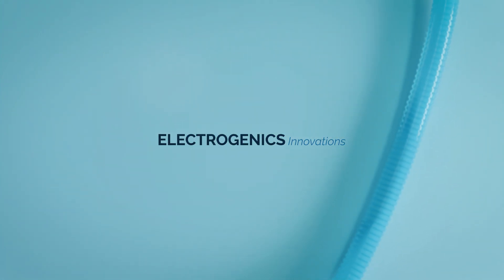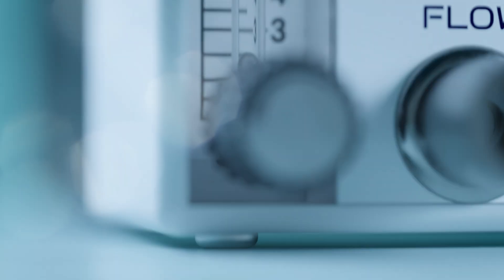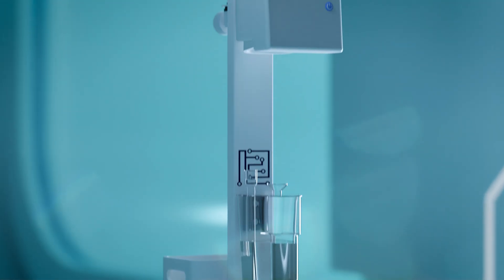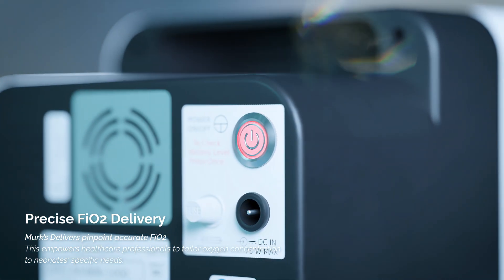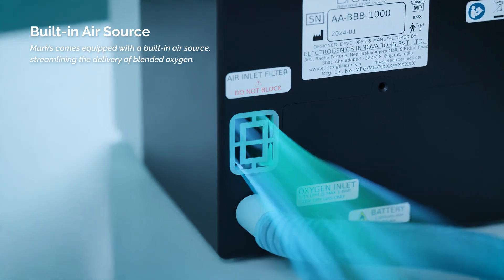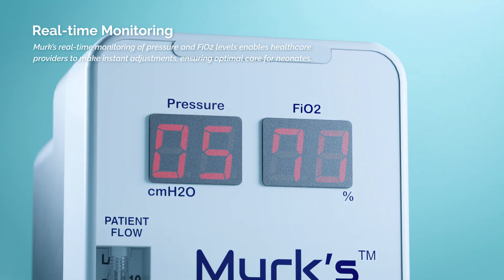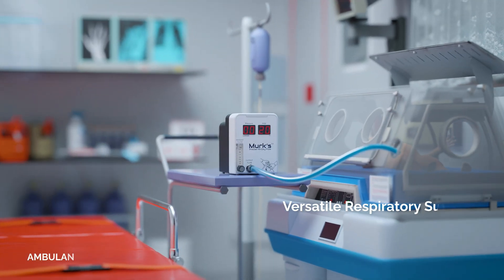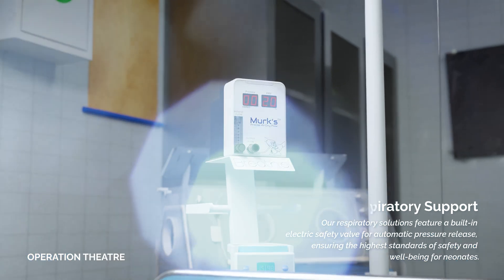Murk’s - Precise AirOxy Flow Device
Revolutionizing Neonatal Respiratory Support with Murk’s Precise AirOxy Flow: Key Features

1. Precise FiO2 Delivery.
2. Built-in Air Source.
3. Real-time Monitoring.
4. Versatile Respiratory Support.
5. Safety First.
6. Battery Backup & Lightweight Design.

Murk’s Precise AirOxy Flow: Revolutionizing Neonatal Care with Precision, Safety, and Unmatched Versatility.